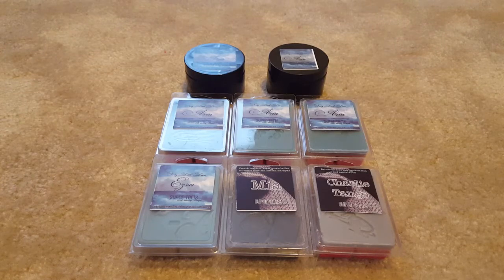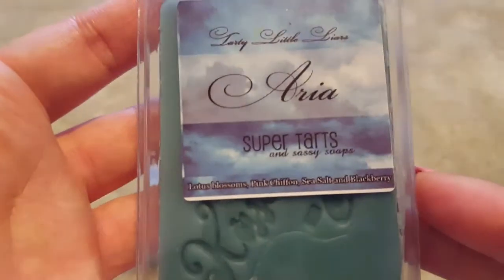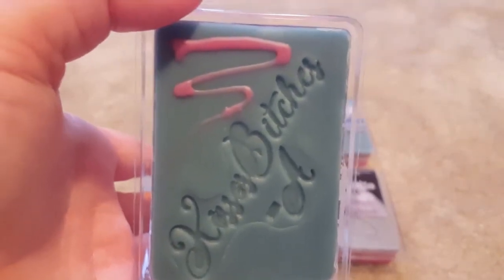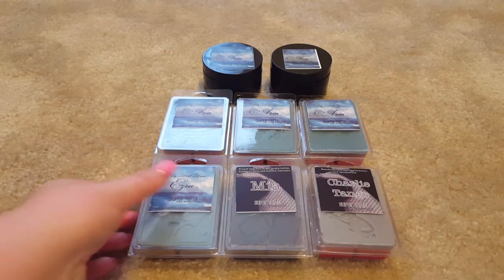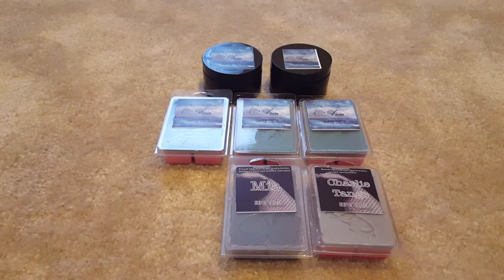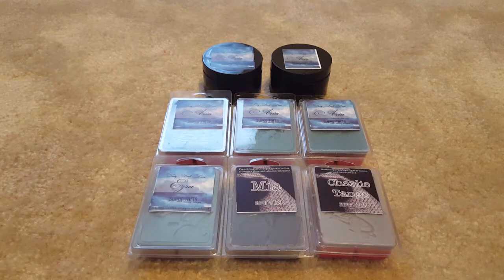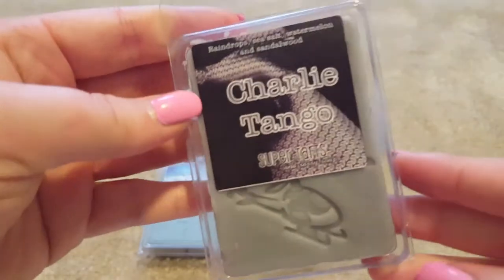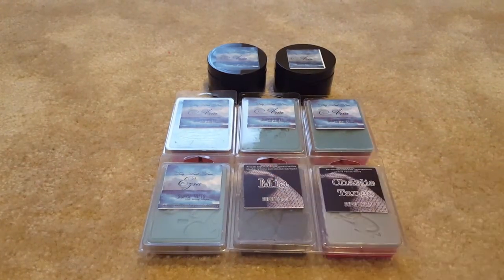Super Tarts RTS restock order